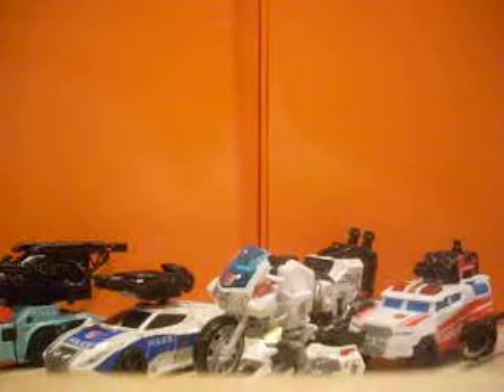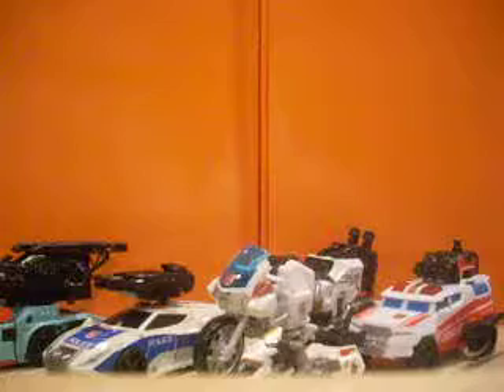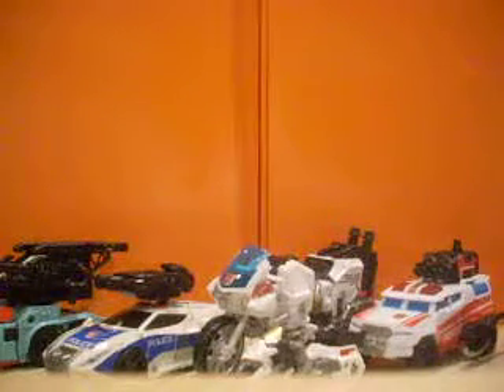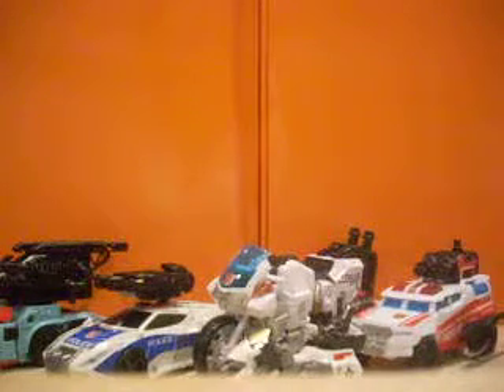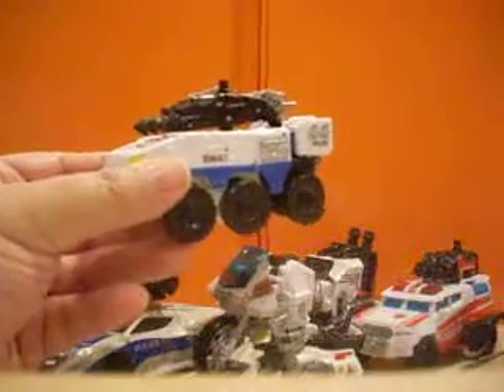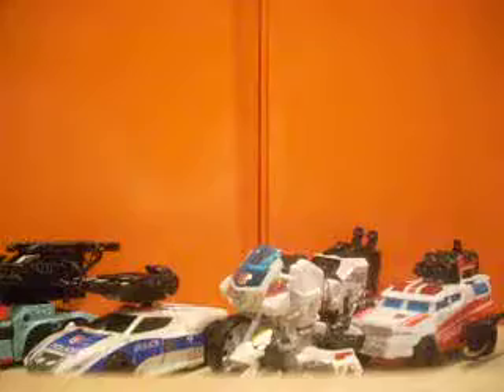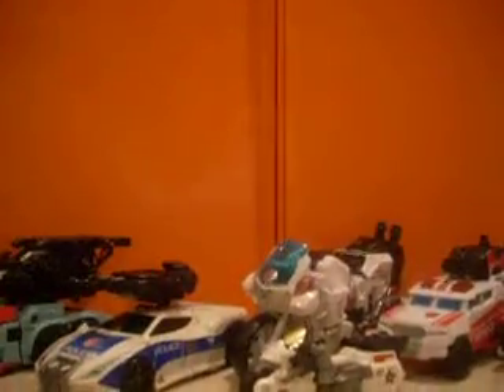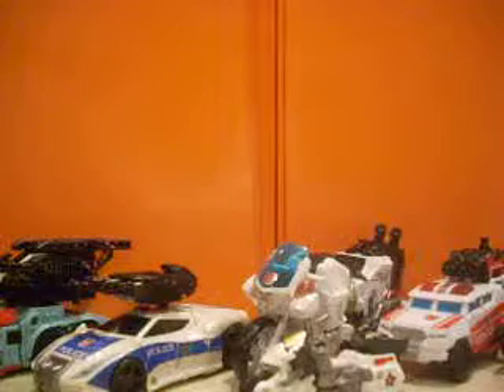Combiner Wars Protectobots overview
A Quick overview of the Combiner wars Protectobots.